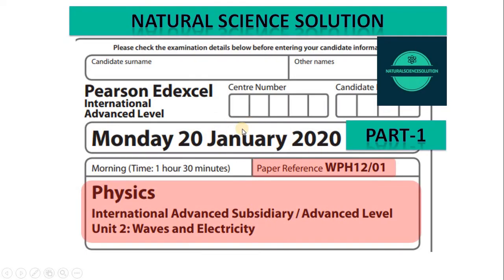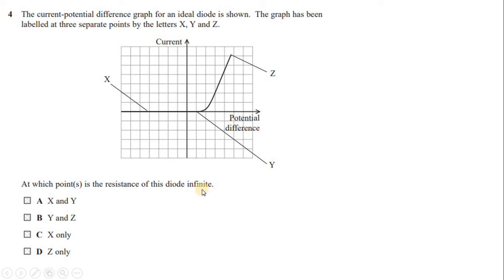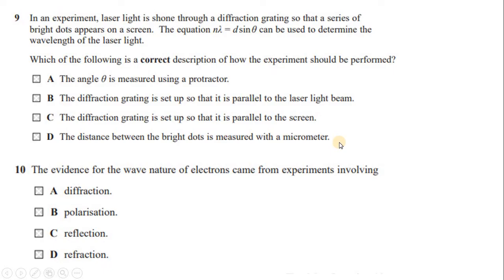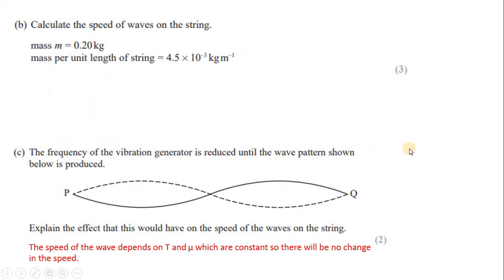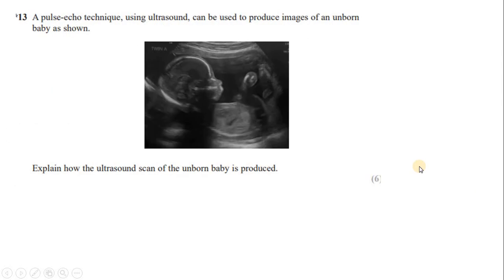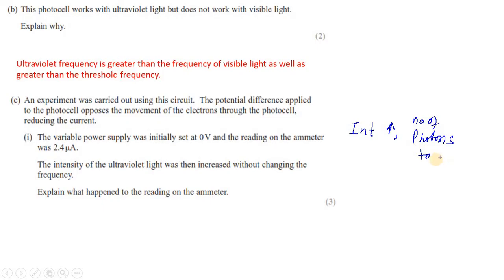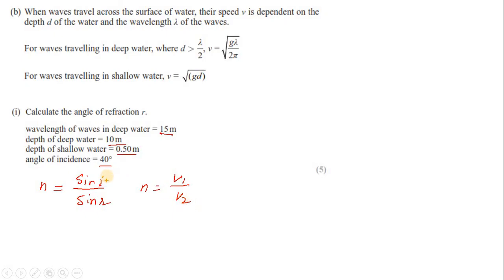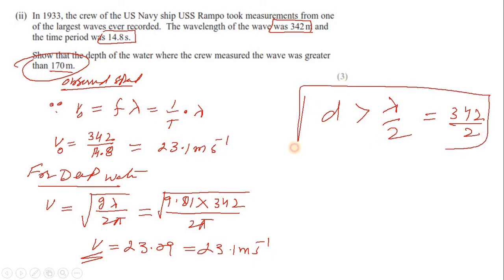Edexcel IAL physics WPH12 unit 2 Jan 2020 Part 1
The first part of Edexcel IAL physics unit-2 Jan-2020 past paper solution.